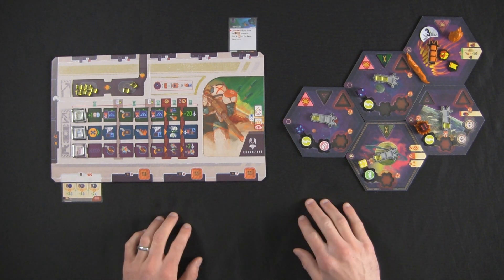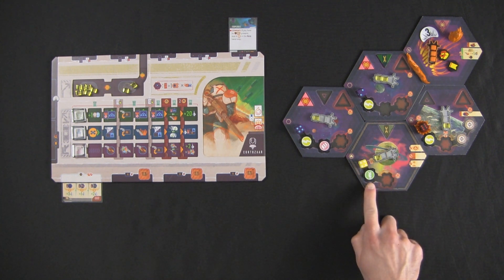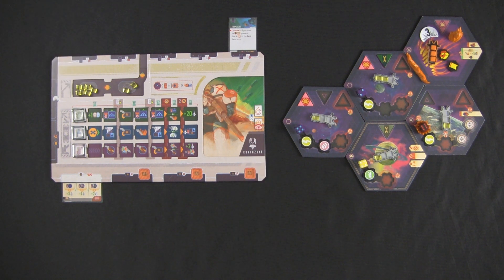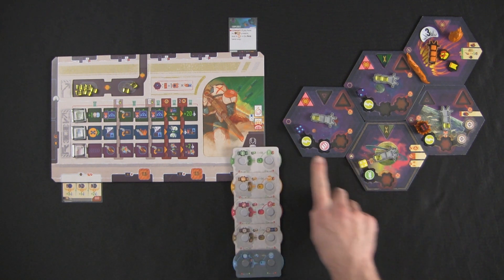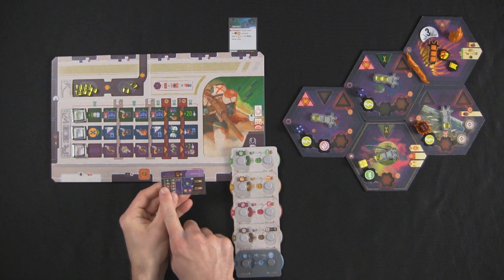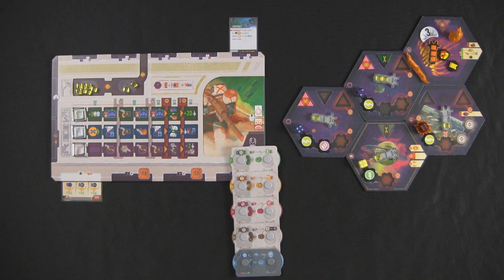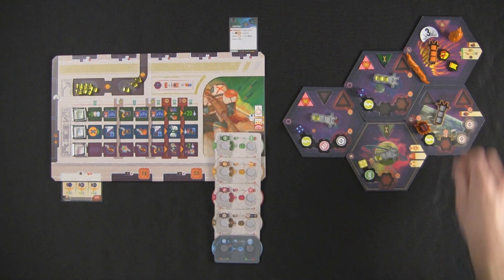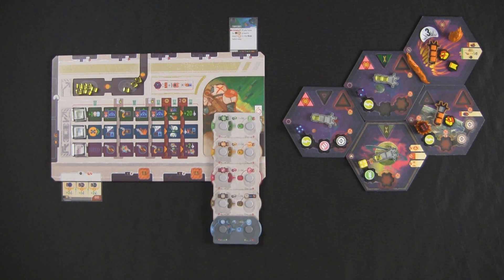Voidfall Rules Refresher: Guild Setup Reminder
In this video I quickly explain purpose the Guild reminder icon included on many of the starting Agenda cards.

CHAPTERS:
00:00 - Opening
0:29 - Setup
1:08 - Pause to calculate
1:23 - Answer & explanation
3:14 - Example use case
4:38 - Recap

Do you upgrade your game components? See what I've got to offer!

Are you a Board Game Geek too? You can find me there under the handle "Astrotron"